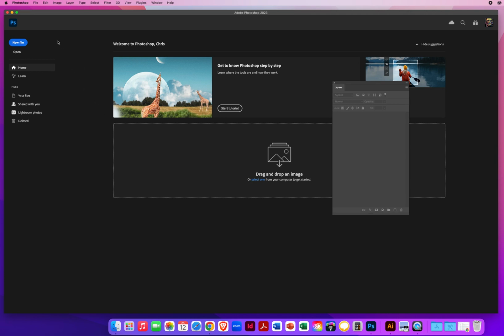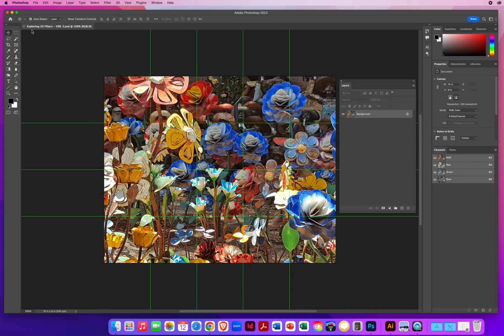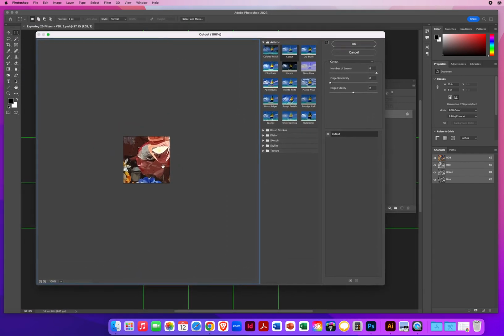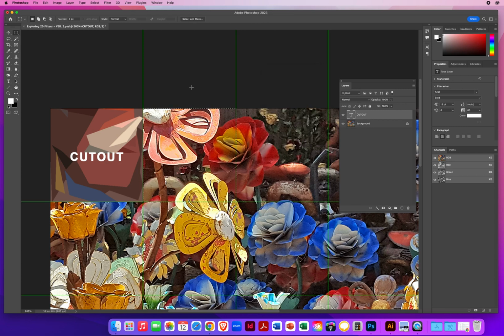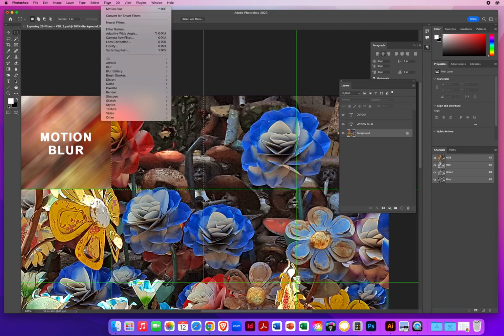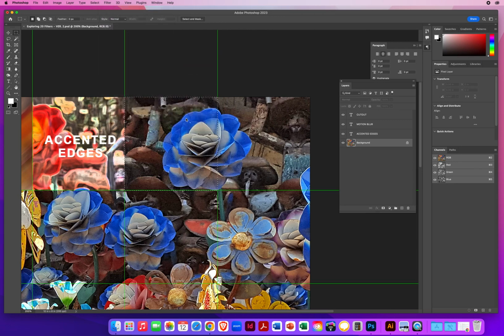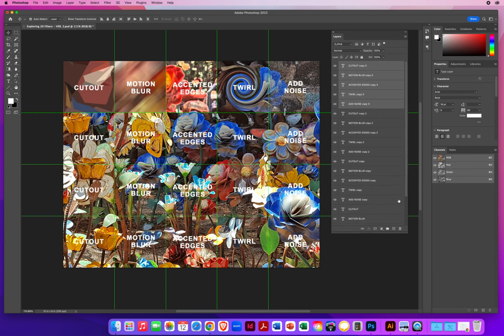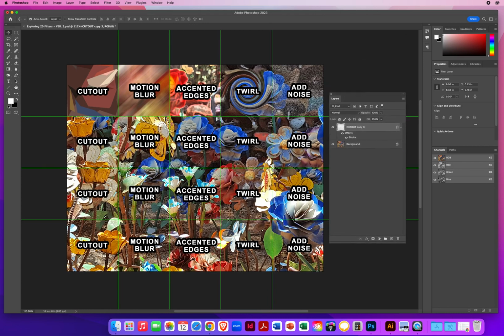PS - Chapter 7 - How to EXPLORE THE PHOTOSHOP FILTERS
My Video Tutorial on how you can go about exploring the many creative possibilities with the various Photoshop Filters that are available to you. and what to avoid when working with them as well!